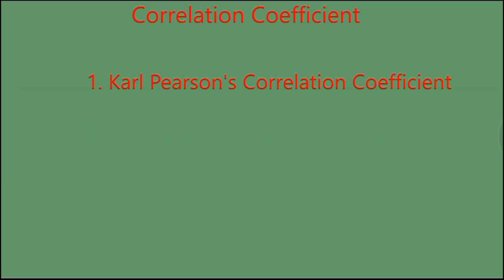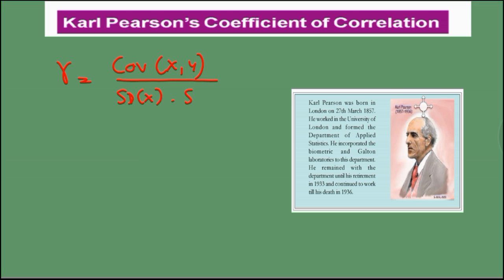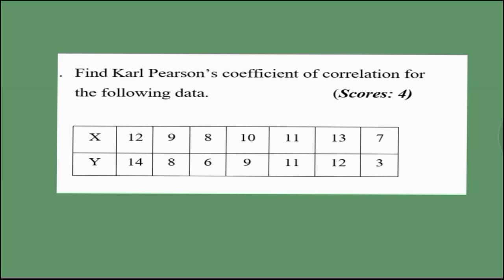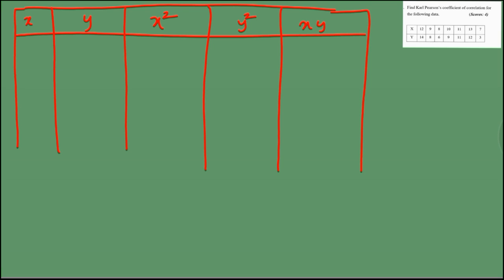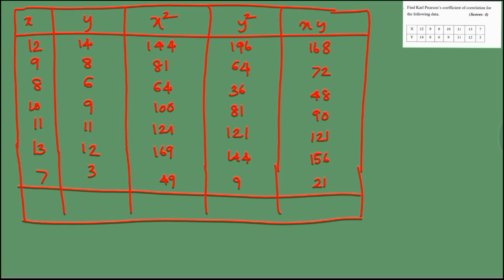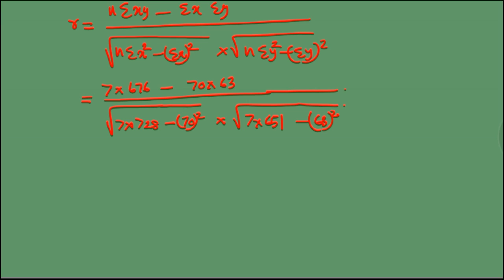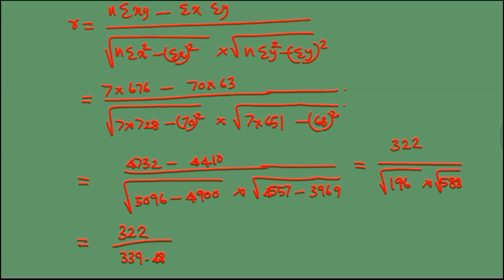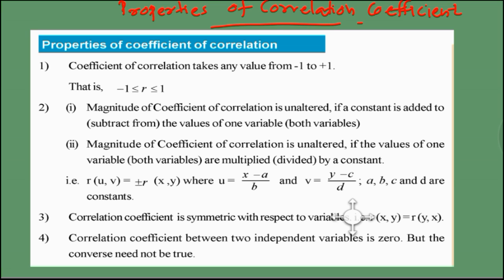Statistics_Correlation Analysis_Part 3_Karl Pearson's correlation coefficient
Describes about Karl Pearson's coefficient of correlation and its properties.